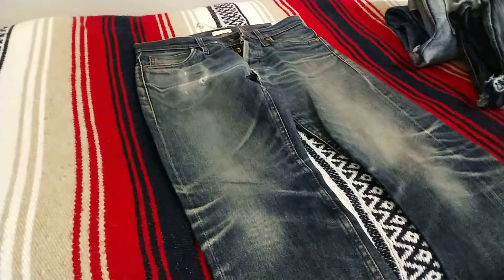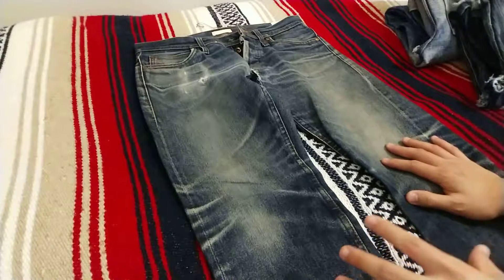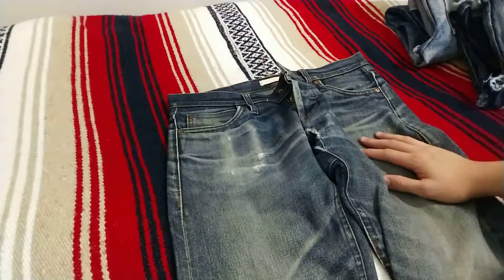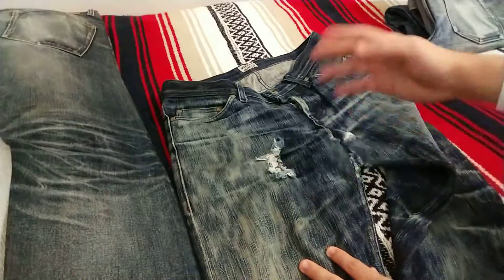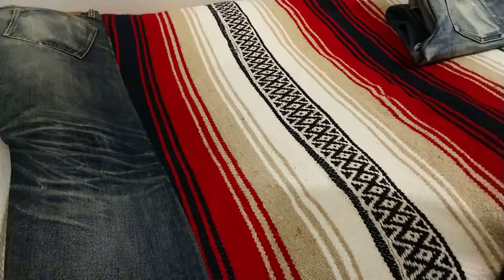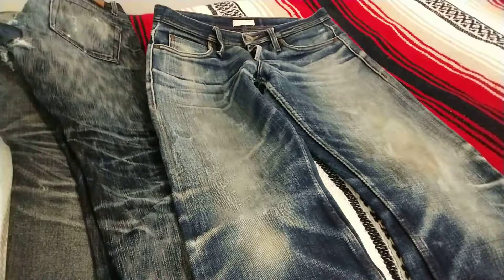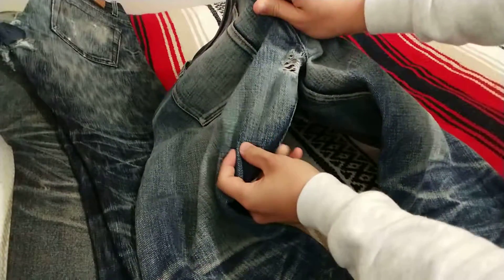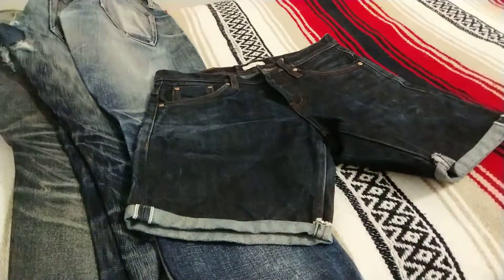Naked and Famous and Unbranded Selvedge Denim Progress Video - Raw Indigo Fades - Part 2 of 2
Hey guys, I wanted to share the fades from 3 pairs of raw indigo selvedge denim.